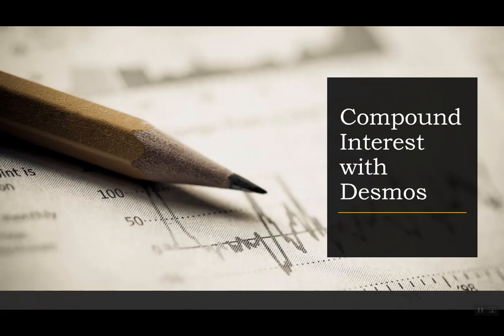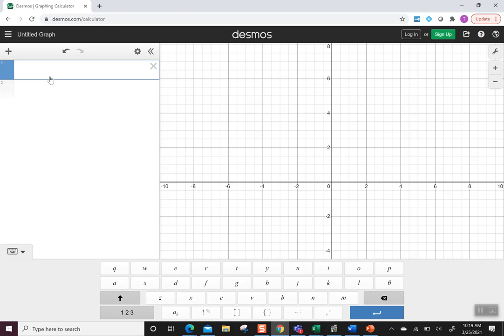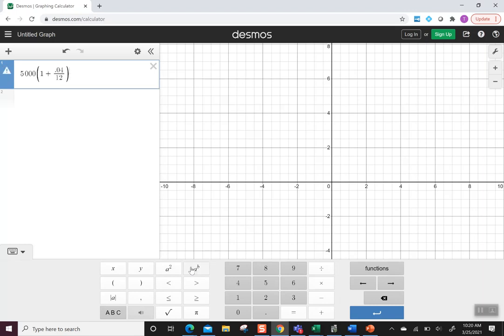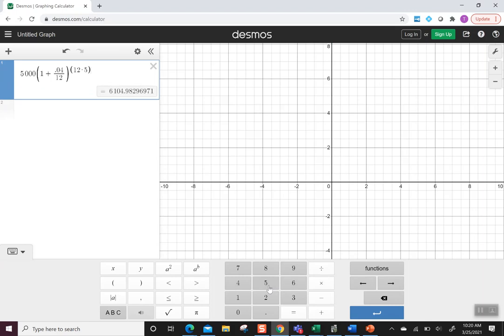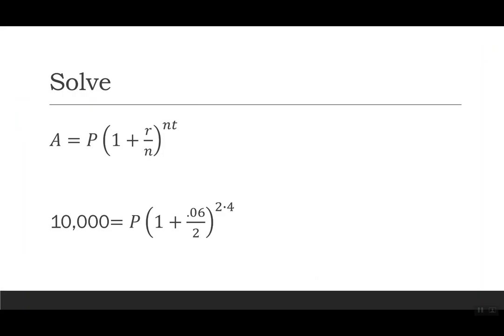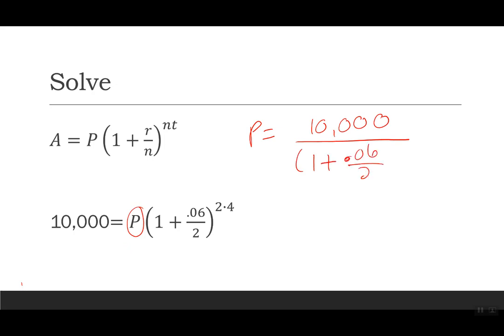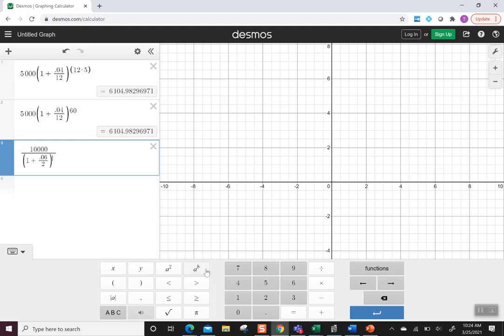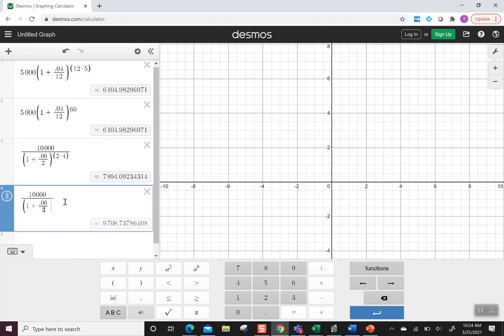Compound Interest with Desmos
This video shows how to use Desmos to evaluate compound interest problems that find the future value or present value.